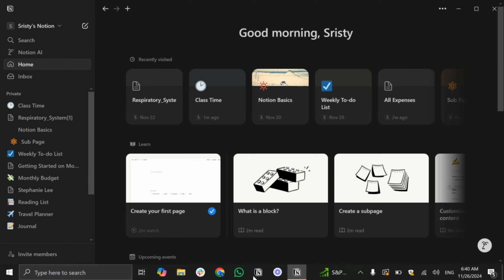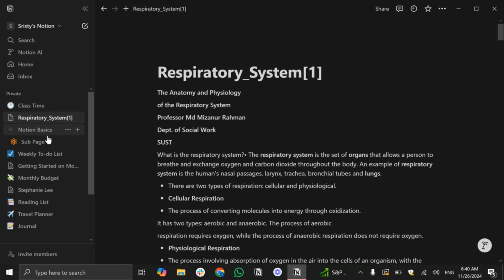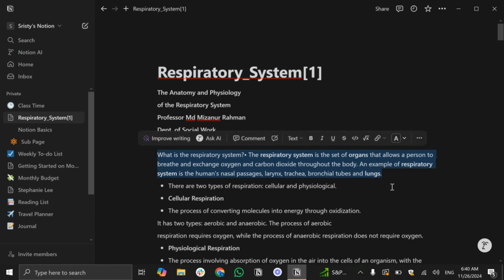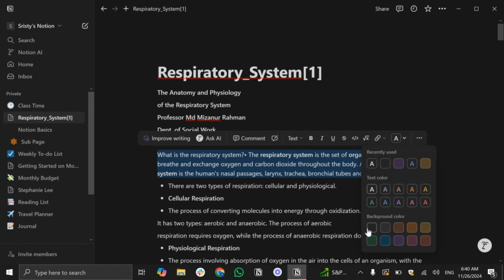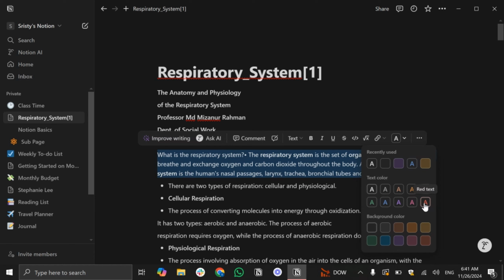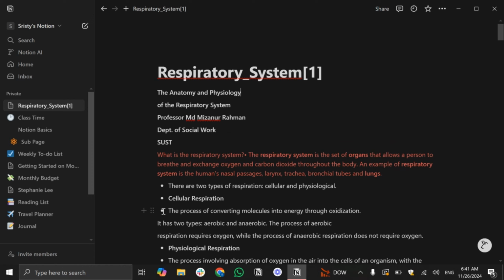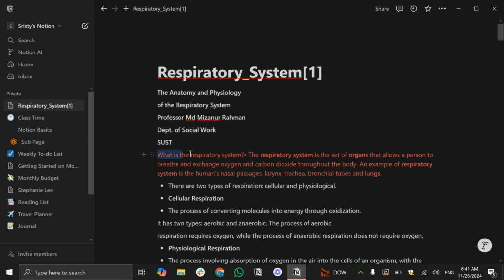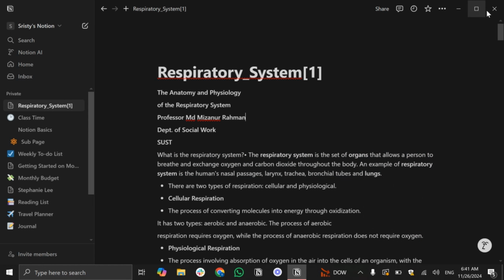How To Change Text Color in Notion | With Easy Steps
Hello, this video shows you how to change text color in notion.